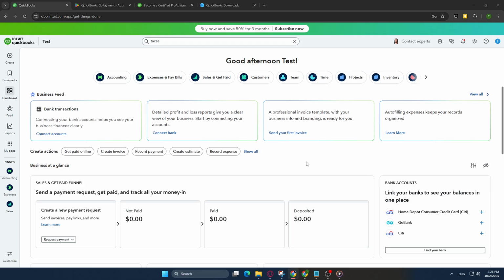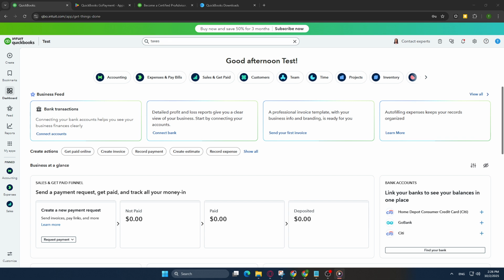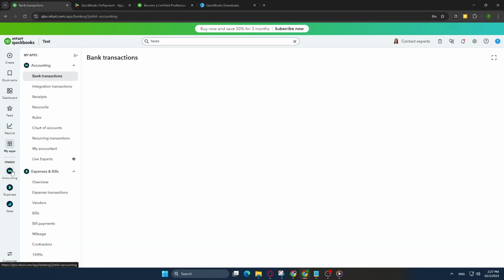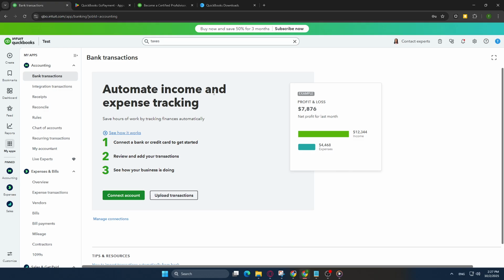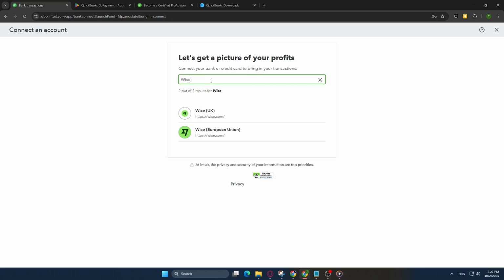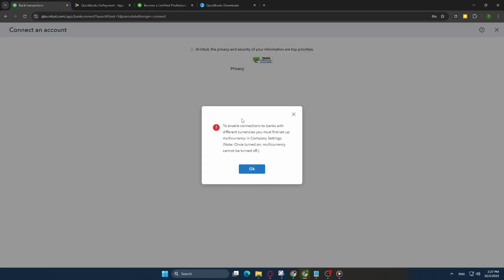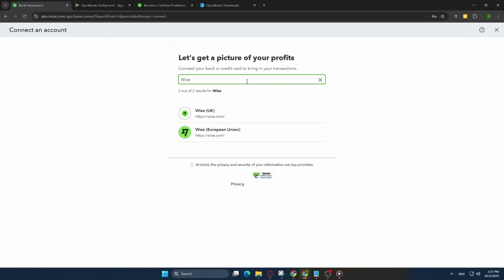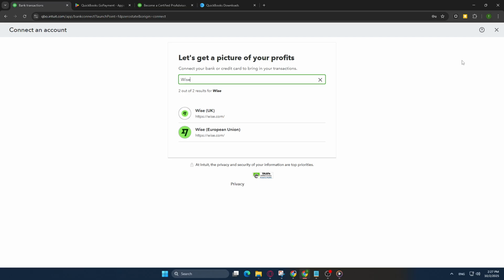How To Connect Your Wise Account With QuickBooks [2026 Guide]